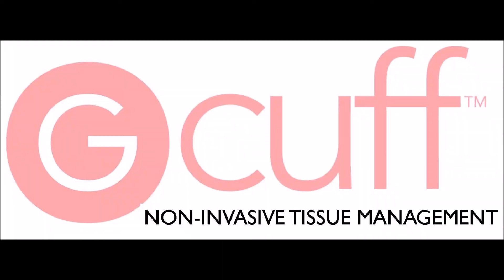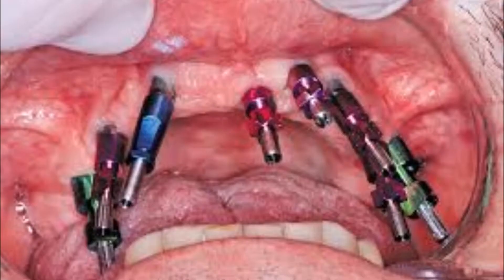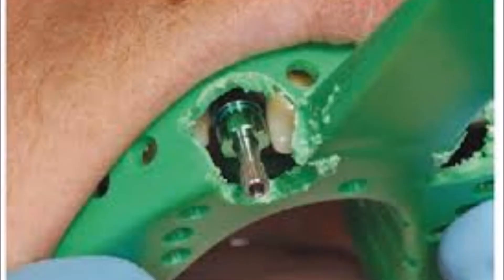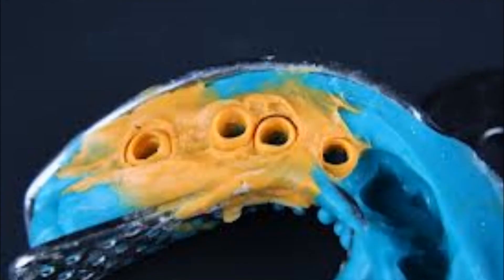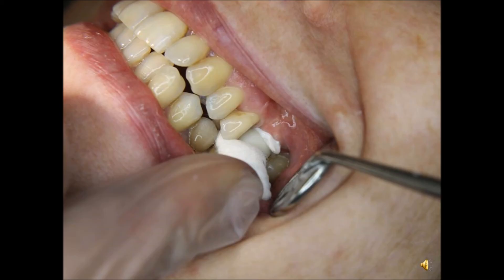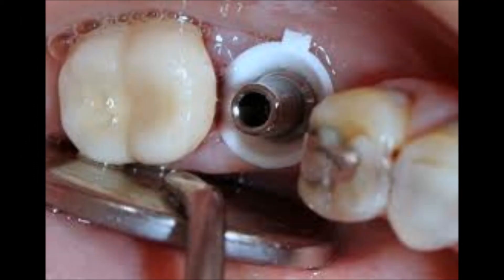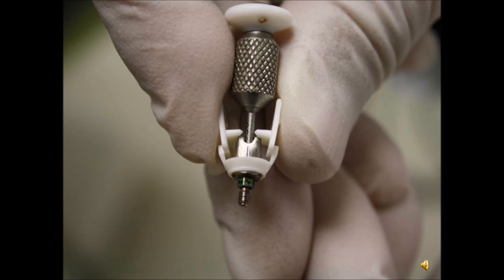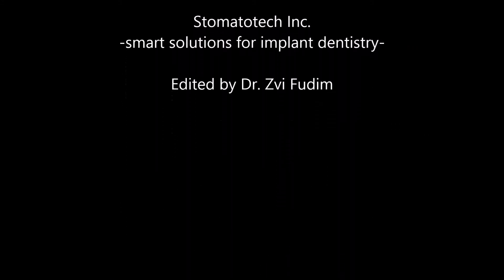Implant impression with gingival retraction Gcuff - advanced technique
Non-invasive G-Cuff™ is a unique device for gingival retraction / Tissue management with 5 valuable applications:
1. Direct impression
2. Cement Barrier
3. Digital impression
4. Emergence profile contouring
5. easy Abutment carrier